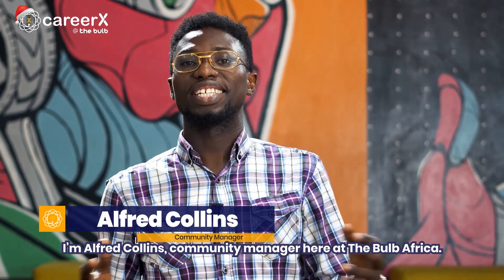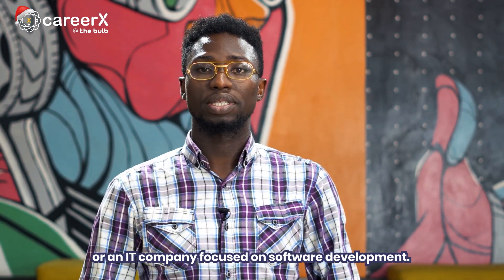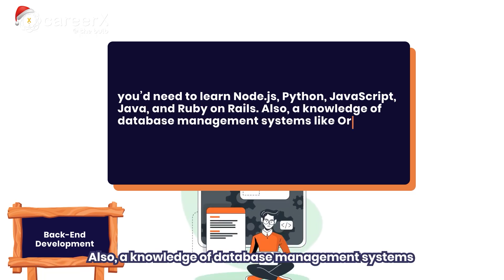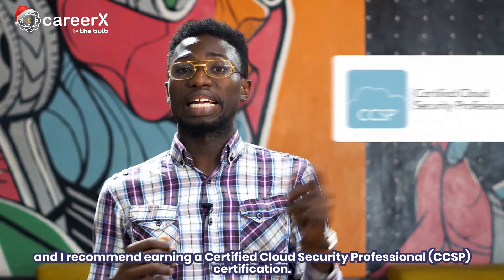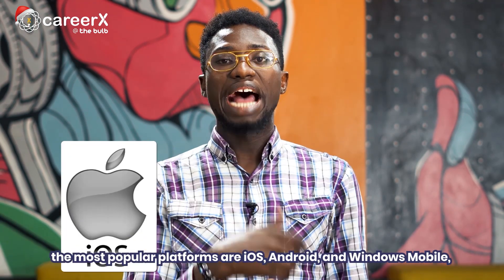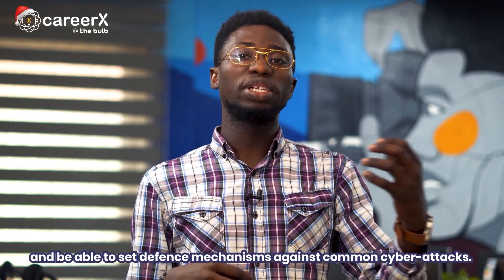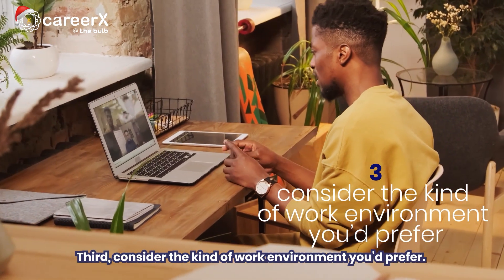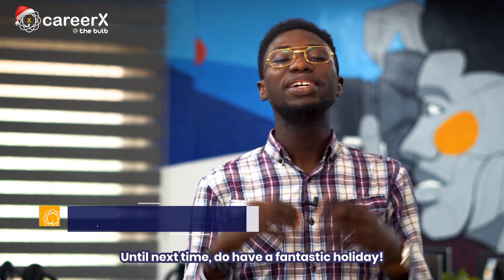How to Select a Career in Software Engineering | The Bulb Africa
Welcome to a new year while you set up your new year resolutions to build your career in Tech. It would be best if you watched this video.

In the video, Alfred talks about five in-demand areas you should consider when choosing a tech career and what you should keep in mind when choosing your ideal path. They are:
-Web development
-Cloud development
-Mobile Development
-DevOps
-Desktop development.

Before settling for any, Know your strength and what it takes to get there. It will help you make the right decision as you dabble into a tech career path.